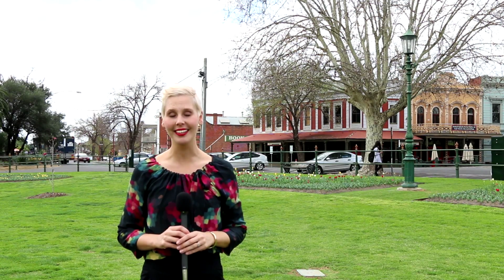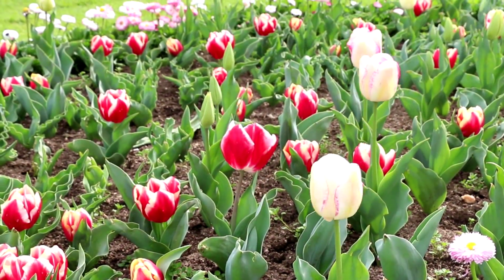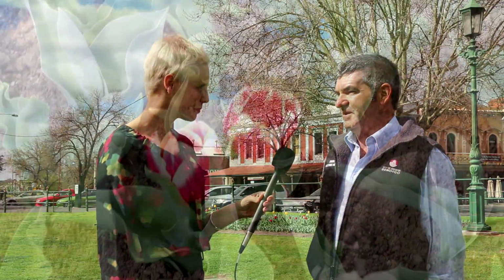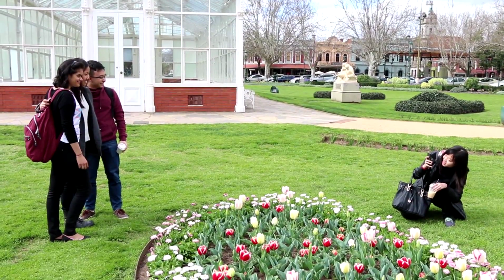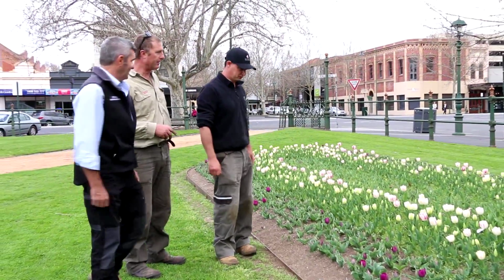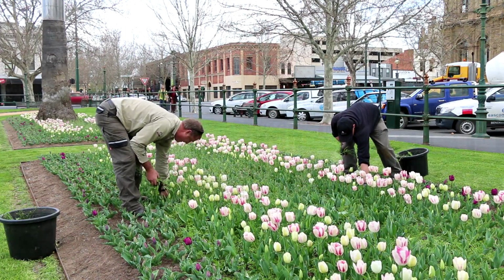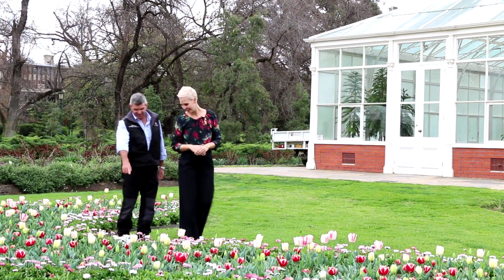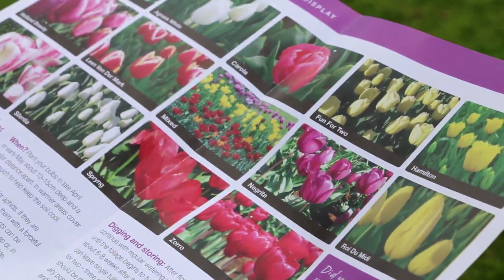Explore Bendigo - It's tulip time!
Visit Bendigo in September where more than 30,000 tulips will welcome you in the Conservatory Gardens. Tour the display and hear from the talented curators who created this living exhibition of nature's best. Tour dates are 17th, 20th and 24th September.